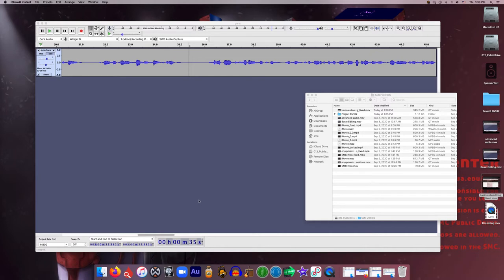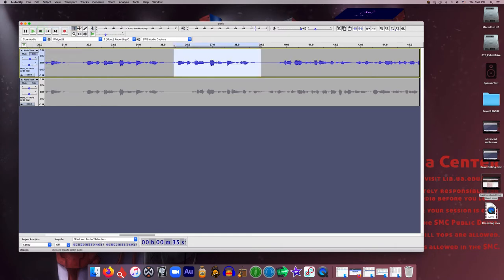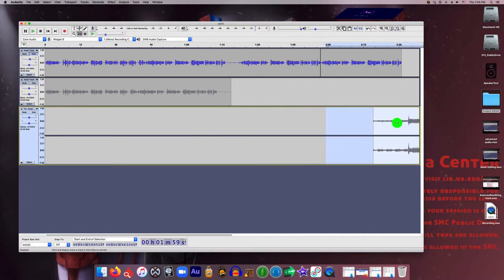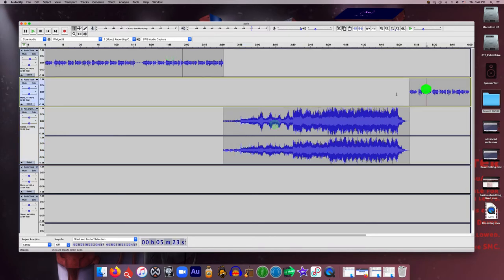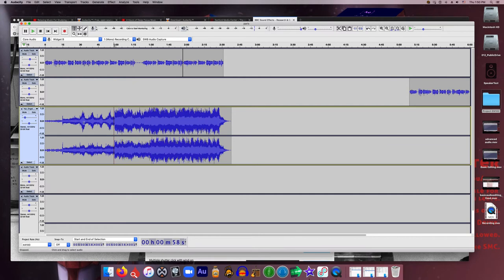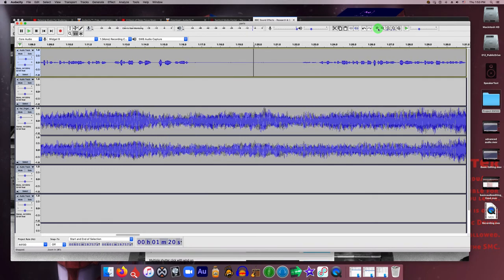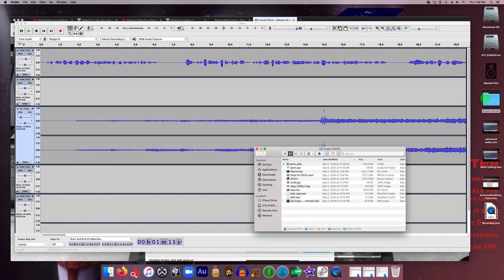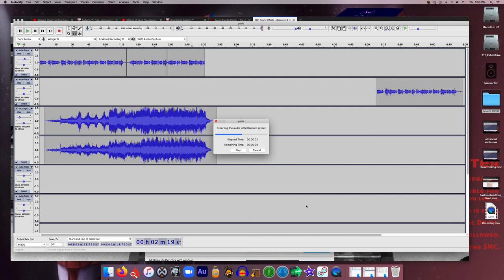Audacity - Multitrack Editing with Music and Sound Effects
This video briefly covers multiple track audio editing, adding sound effects and music to an audio project using Audacity.